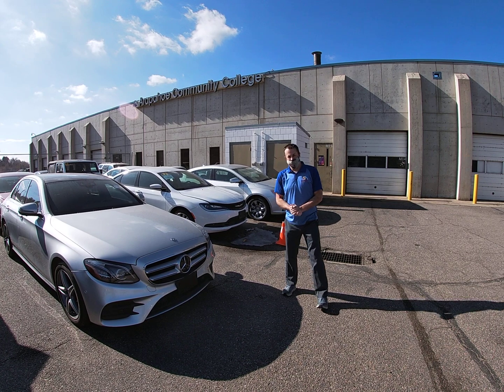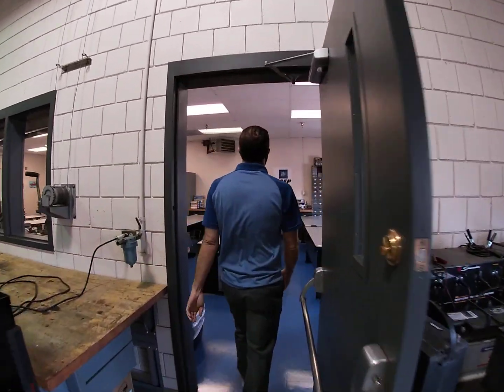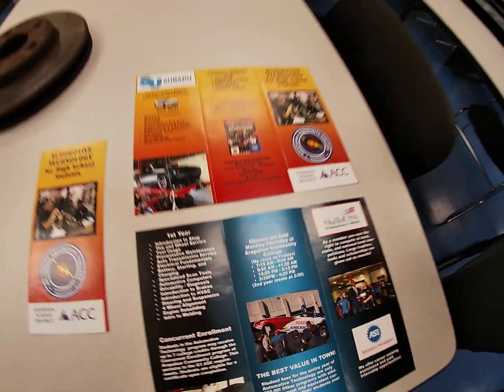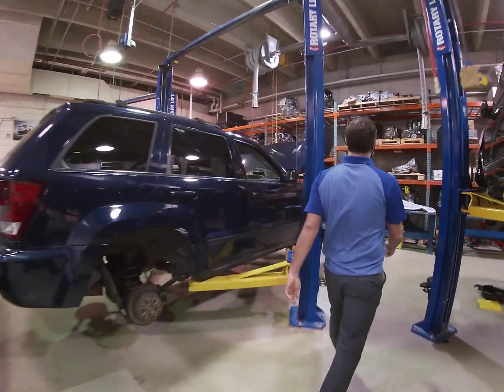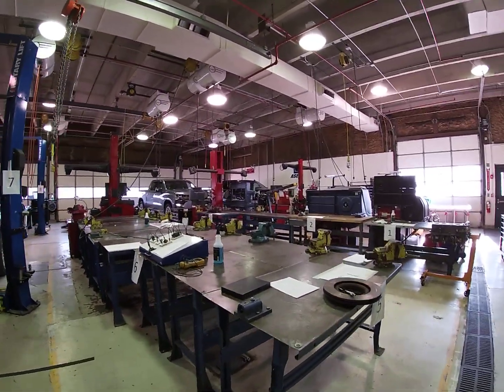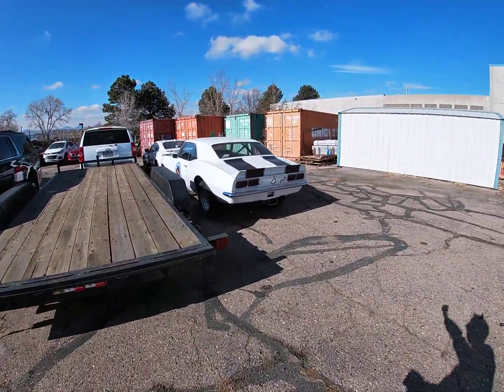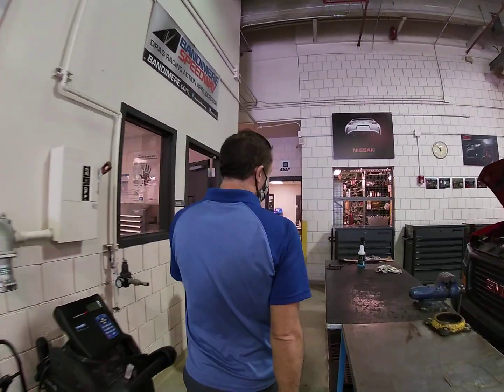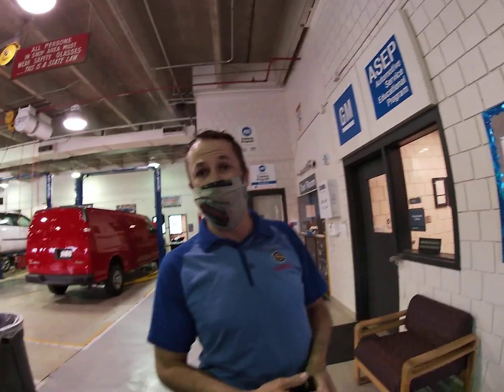TOUR of Sheridan High School's Automotive Technology Program located at Arapahoe Community College!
Please view the tour of a rare opportunity for all High School students. Seniors are given a priority for acceptance. We fill up quickly and usually have a wait list, so sign up with your home high school counselor SOON! With Covid restrictions all classes are limited to 12 students at this time. We are running a hybrid schedule with 2 days in person coupled with online classes through Subaru University.

UPDATE:  For the 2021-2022 School year we will be back at FULL capacity, meeting Mon-Thurs!!!